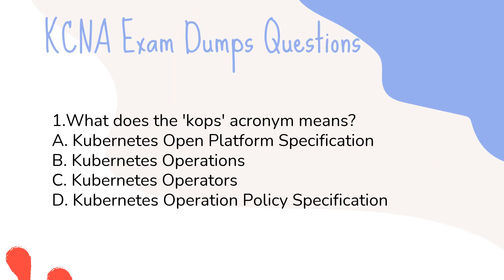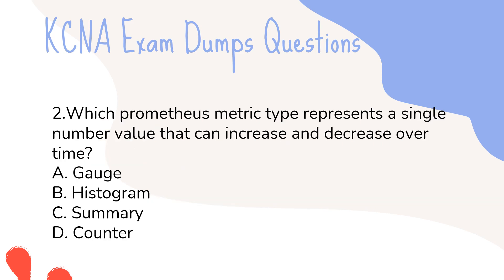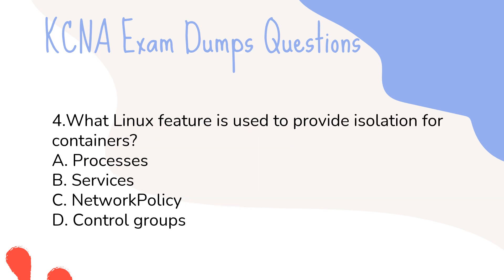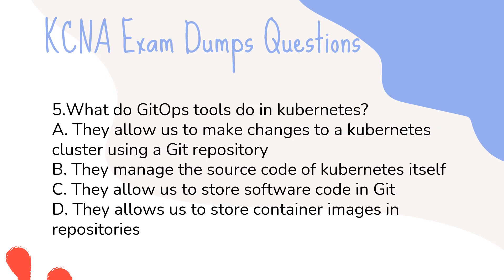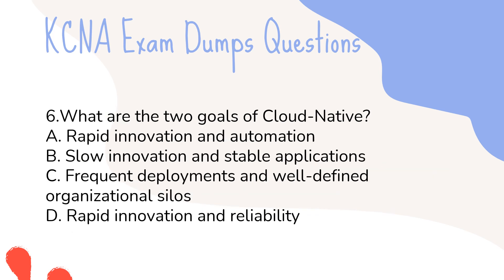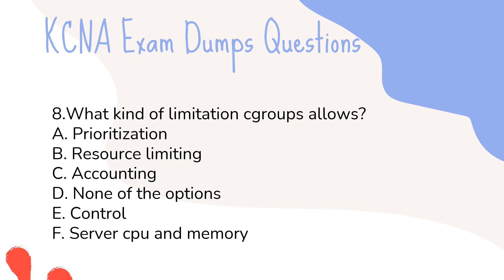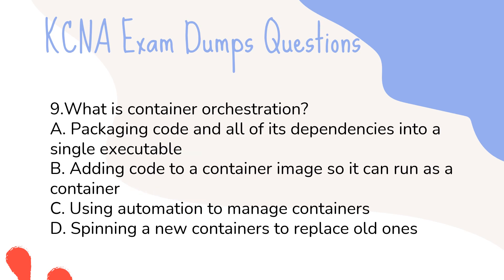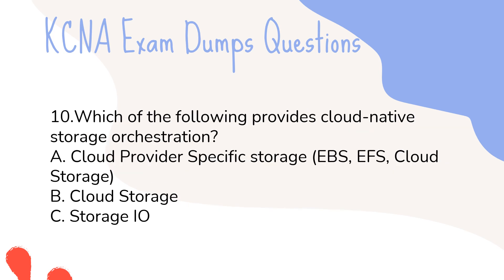KCNA Kubernetes and Cloud Native Associate Exam Dumps Questions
The Kubernetes Certified Novice Administrator KCNA exam is a pre-professional certification that assesses a candidate's foundational knowledge and skills in Kubernetes. KCNA exam is designed for individuals who are looking to progress to the professional level in the field. The latest KCNA exam dumps questions are valuable for you to study all the related topics.